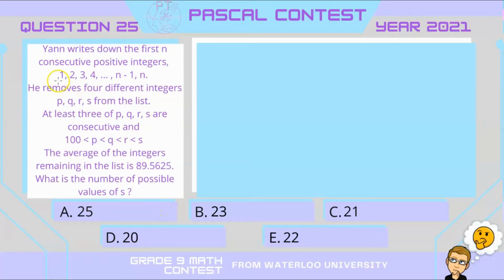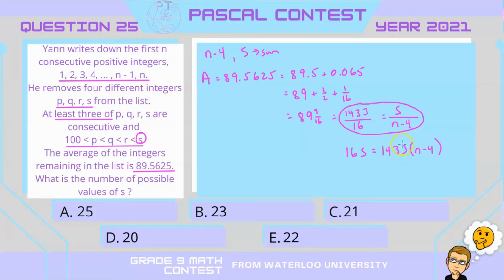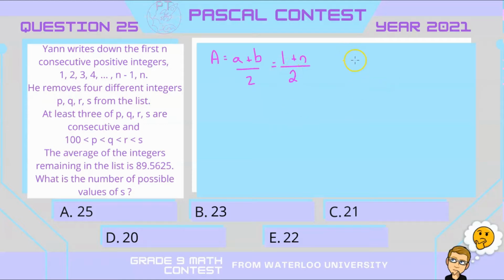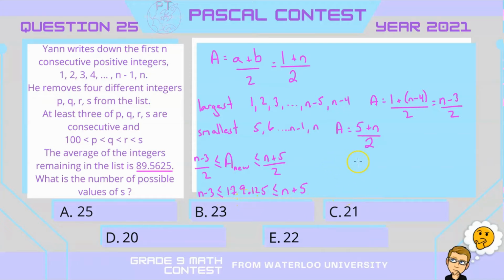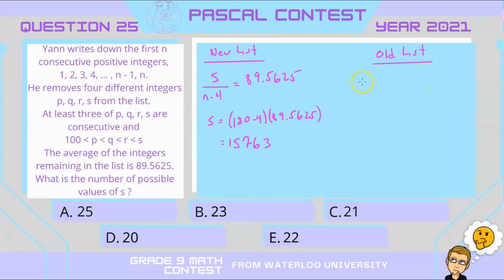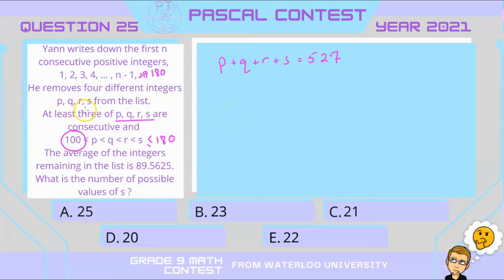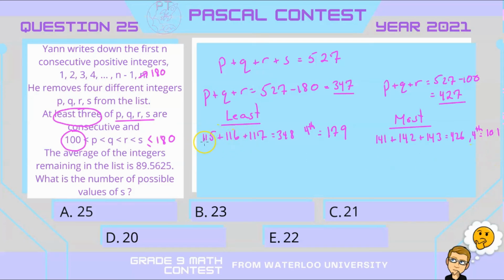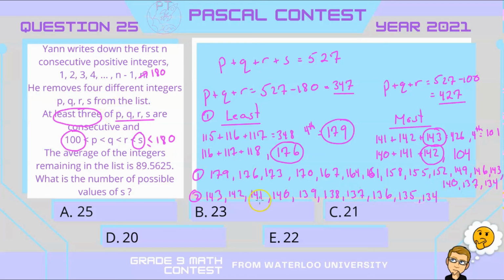Grade 9 Math - Pascal Contest Question 25 - 2021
This is a Pascal Contest Question, specifically, question 25 from the year 2021.  It is a grade 9 math contest offered by Waterloo University.  Try and solve it.  These contest questions don't necessarily follow the curriculum of the grade 9 math course as this contest is offered worldwide and curriculums can be different  Therefore, these contests test your math problem solving skills by offering math related brain teasers or a math puzzle that you need to use math to solve.  If you plan on writing the Contest this year, good luck!  Also, see my website for free high school math and science resources:  youtubephysicsteacher.ca

Chapters
0:00 Contest Question
0:17 Channel Intro
0:29 Question Solution
13:24 Next Week's Question
13:32 Please Subscribe